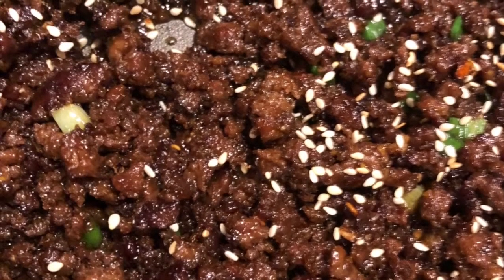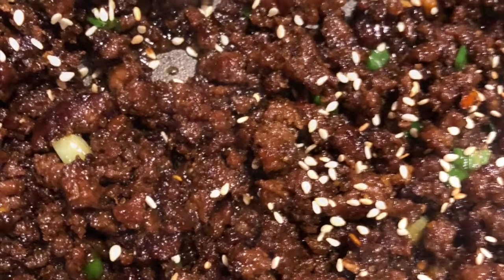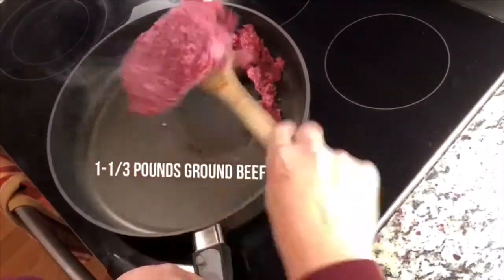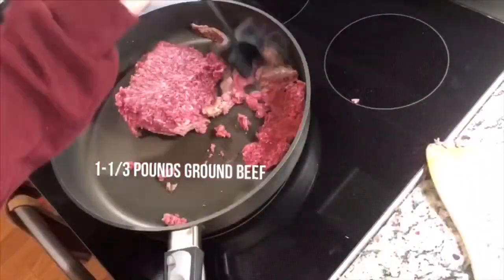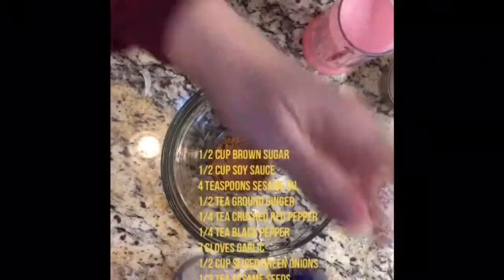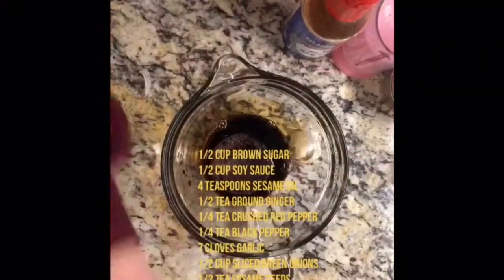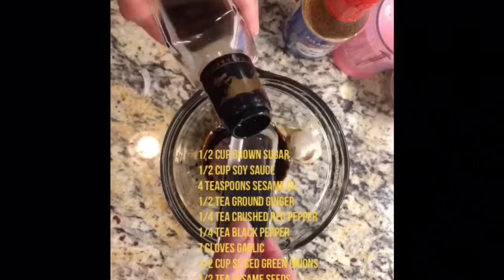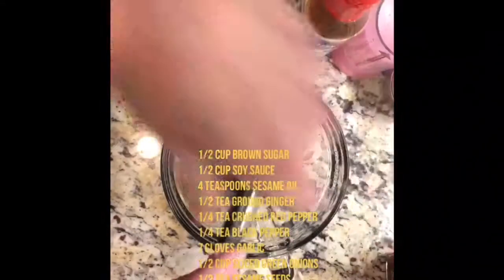Korean Beef and rice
Tools used:  12” Nonstick Skillet, Mix n Chop, 3 cup prep bowl, Stainless Whisk